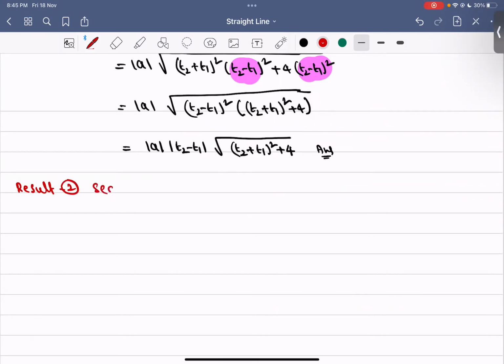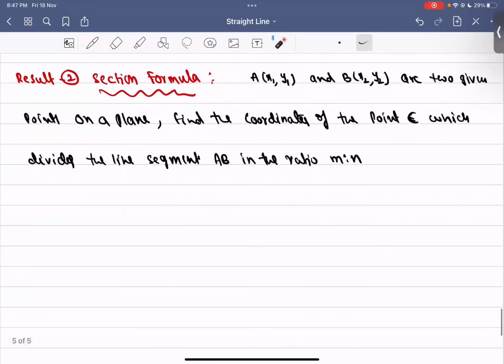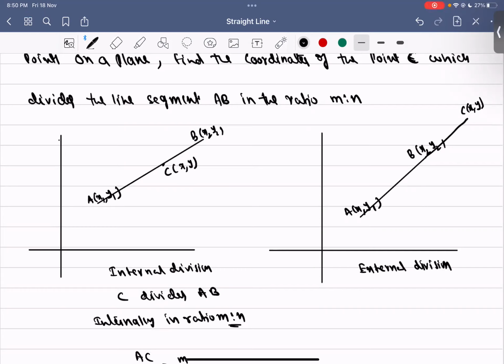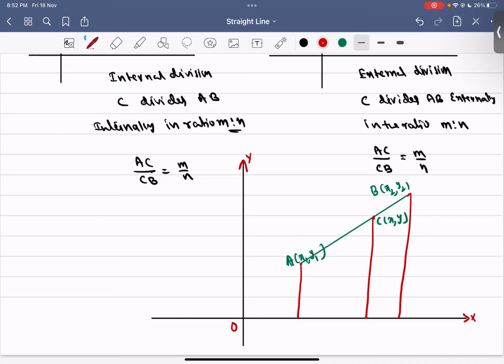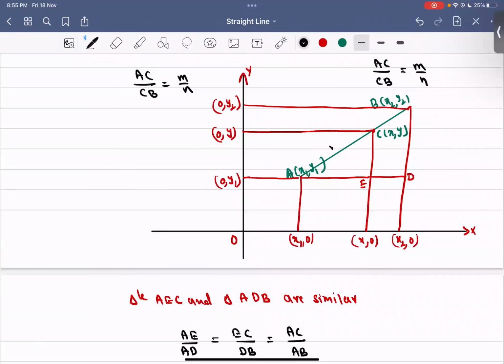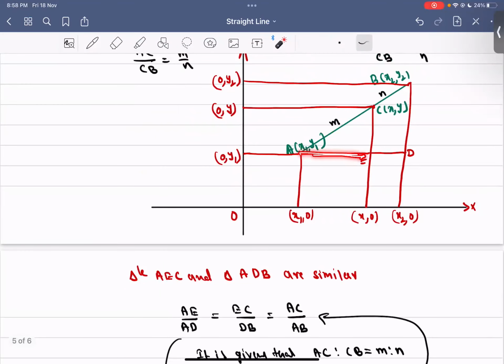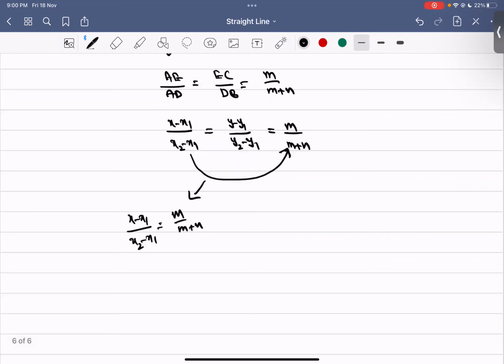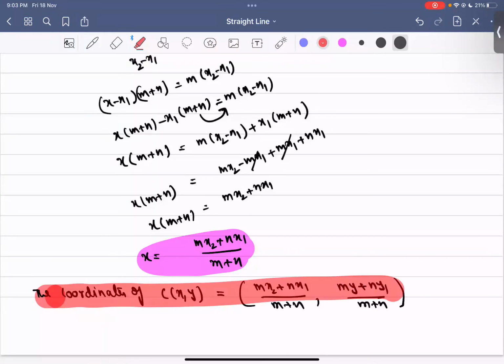Smart Section Formula Techniques for IIT JEE iitjeepreparation class11#jeeadvanced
sridharIndarapu, ThisChannelContainsIITJEEMainAndAdvancedTheoryandProblemsLectures, BestOnlineClassesforJEEMainsandAdvanced, StraightLinePart2, IITJEELessonsforStudents, FreeSessionsforIITJEEStudents, BestOnlineCoachingforJEEAdvancedStudentsiit,iit jee advanced maths lectures,iit jee batch,iit jee mains 2025,iit jee mains result,iit jee mains result 2025 topper,iit jee mains result mathema,iit jee math question,iit jee mathematics free online classes,iit jee online classes free,iit jee preparation class 11,intermediate value theorem example,intermediate value theorem jee,jee,jee mains rank vs percentile 2025,method of contradiction example,allen career institute hyderabad,allen career institute